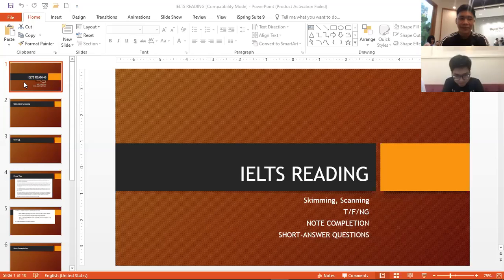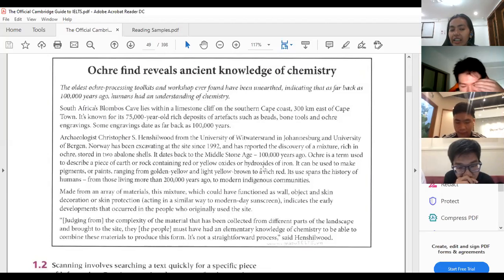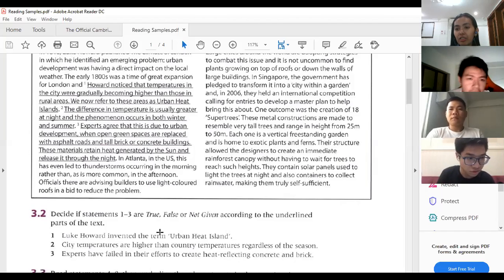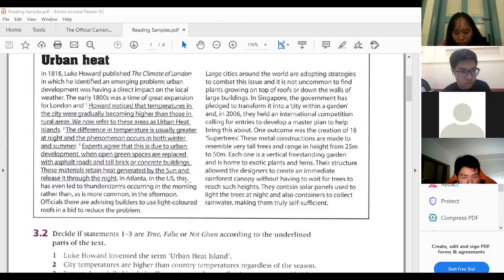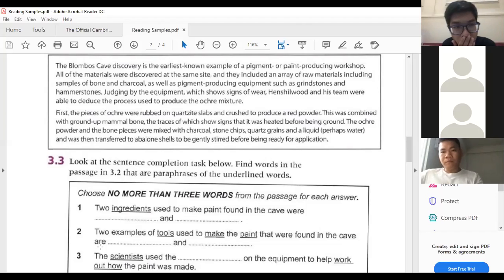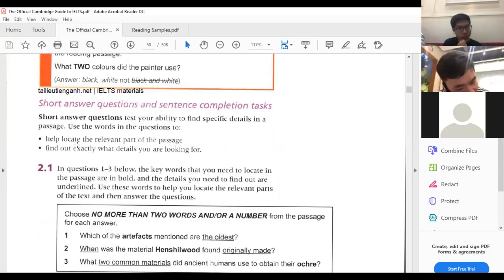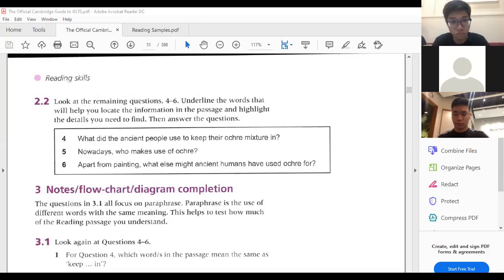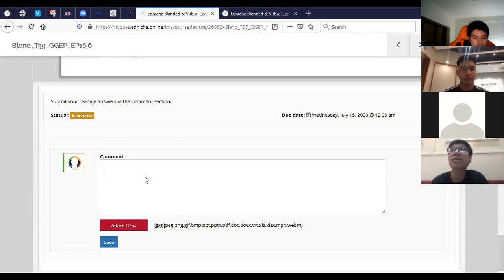Blend GGEP EP16 6 ReadingTips Live